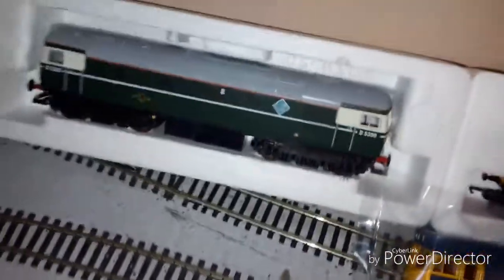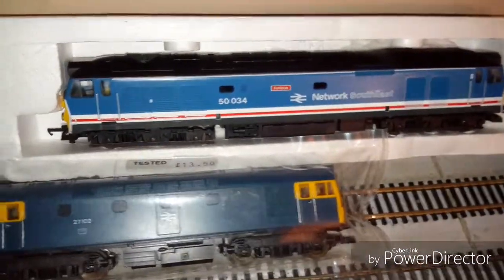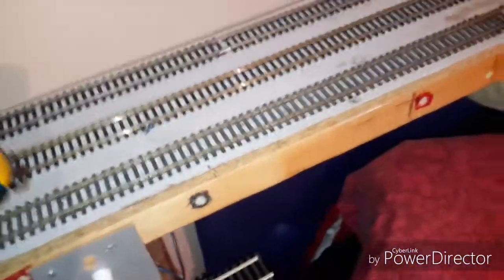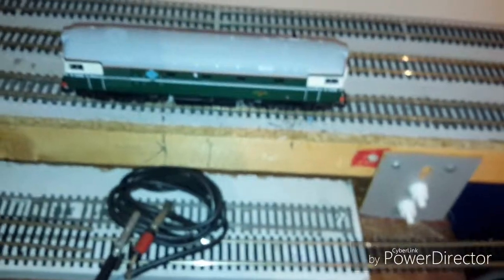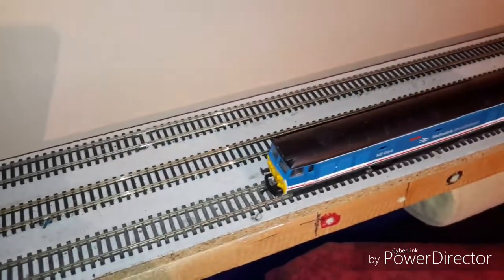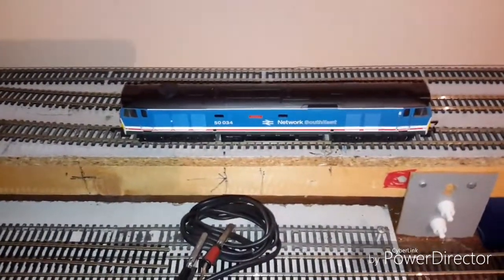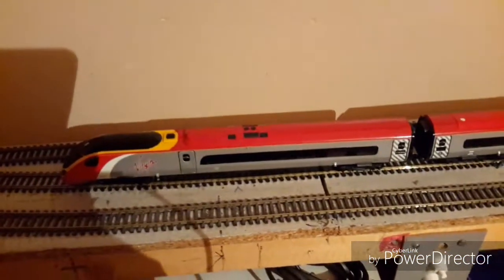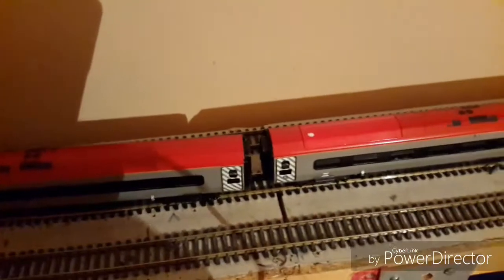Swapmeet buys 12th December 2017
I went to the swapmeet at Elsecar heritage centre and bought a few things.